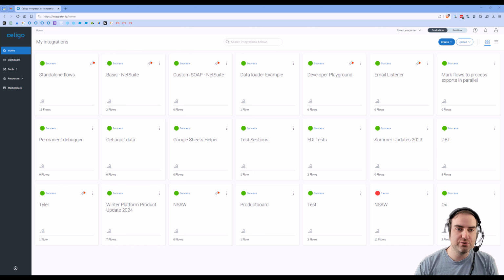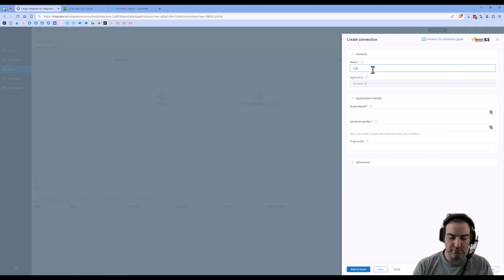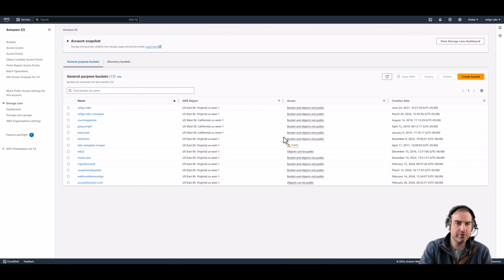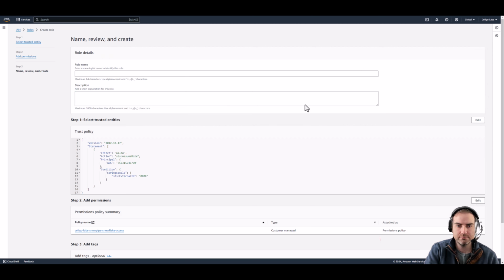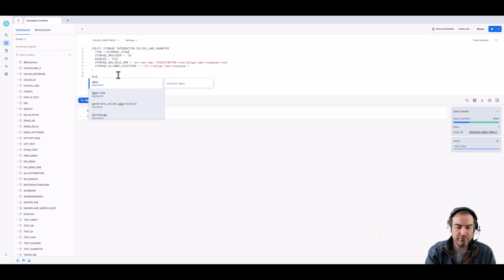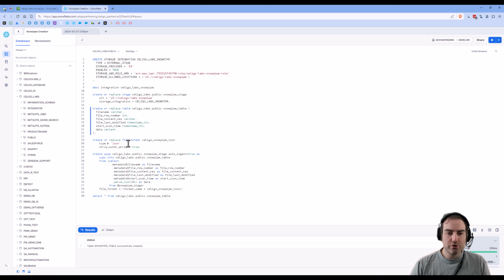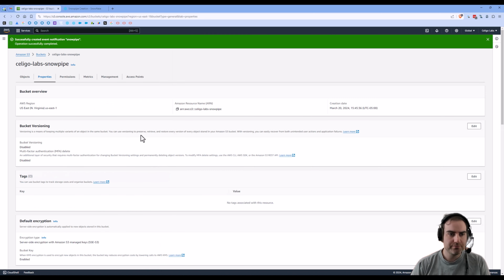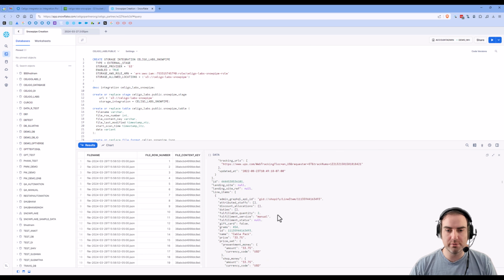How to Use Celigo with Snowflake's Snowpipe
Unlock the full potential of your data with our step-by-step guide on using Celigo's integrator.io with Snowflake Snowpipe. This tutorial is designed for data professionals and developers looking to streamline their data integration processes, enhancing efficiency and unlocking new insights.

In this video, you'll discover:
- An overview of Celigo and its powerful iPaaS solution, integrator.io.
- A beginner-friendly introduction to Snowflake Snowpipe and its role in data management.
- A detailed walkthrough on setting up and configuring a seamless integration between Celigo and Snowflake Snowpipe.
- Practical examples and use cases to help you understand the real-world application of this integration.
- Tips and best practices for optimizing your data integration workflows and ensuring data integrity.

Whether you're new to Celigo, Snowflake, or data integration in general, this video will equip you with the knowledge and skills needed to effectively use Celigo with Snowpipe. By the end of this tutorial, you'll be well on your way to creating more efficient, automated data pipelines that drive your business forward.

About Celigo:
Celigo is a leading iPaaS solution designed to simplify and automate the integration of your cloud applications. With Celigo's integrator.io, businesses can enhance their operational efficiency and make data-driven decisions faster.

Snowflake sample SQL:
create storage integration celigo_labs_snowpipe
  type = external_stage
  storage_provider = 'S3'
  enabled = true
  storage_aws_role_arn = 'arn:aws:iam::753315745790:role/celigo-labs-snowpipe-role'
  storage_allowed_locations = ('s3://celigo-labs-snowpipe')

desc integration celigo_labs_snowpipe;

create or replace stage celigo_labs.public.snowpipe_stage
    url = 's3://celigo-labs-snowpipe'
    storage_integration = CELIGO_LABS_SNOWPIPE;

create or replace table celigo_labs.public.snowpipe_table (
  filename varchar,
  file_row_number int,
  file_content_key varchar,
  file_last_modified timestamp_ntz,
  start_scan_time timestamp_ltz,
  data variant

create or replace file format celigo_snowpipe_json
    type = 'json'
    strip_outer_array = true;

create or replace pipe celigo_labs.public.snowpipe_stage auto_ingest=true as
    copy into celigo_labs.public.snowpipe_table
    from (select
            metadata$filename as filename
            ,metadata$file_row_number as file_row_number
            ,metadata$file_content_key as file_content_key
            ,metadata$file_last_modified as file_last_modified
            ,metadata$start_scan_time as start_scan_time
            ,parse_json($1) as data
          from @snowpipe_stage)
    file_format = (format_name = celigo_snowpipe_json);

show pipes;

select * from celigo_labs.public.snowpipe_table;